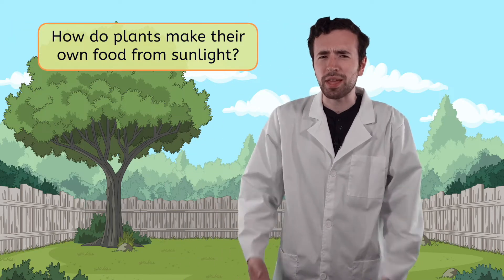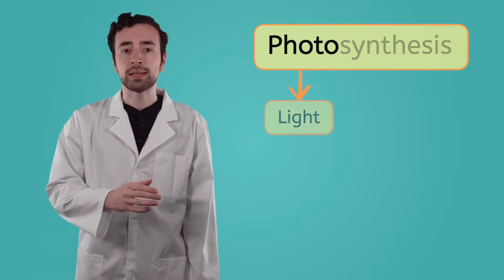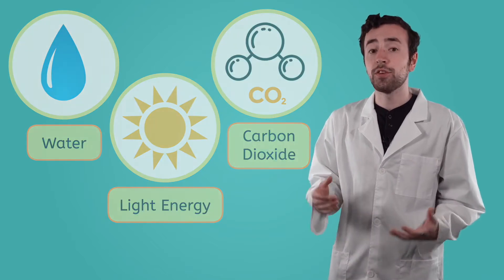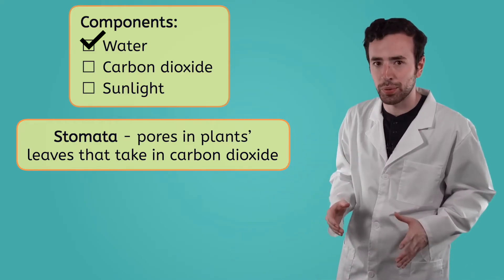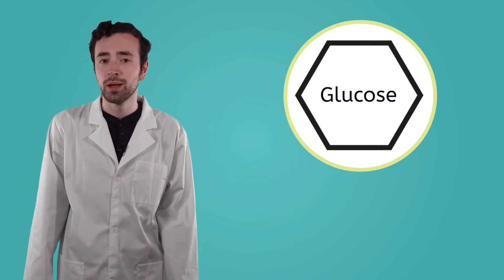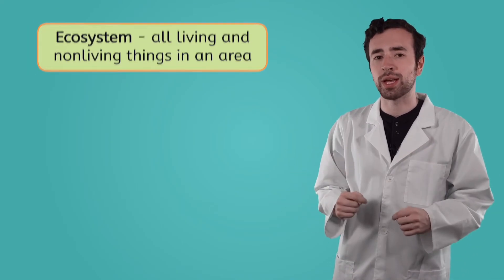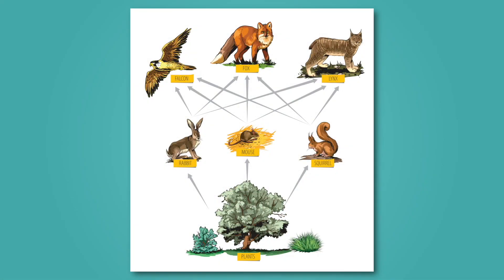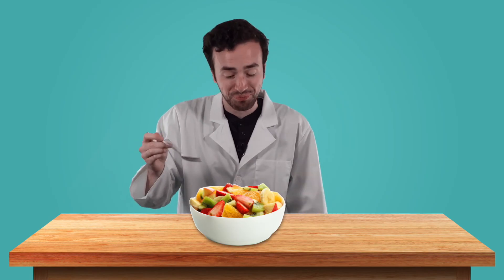How Do Plants Get Energy? - Photosynthesis for 4th Grade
In this 4th grade science lesson, students will explore the process of photosynthesis and how plants get energy from sunlight. This lesson is part of Miacademy’s General Science course. Learn more about energy in ecosystems on our channel!